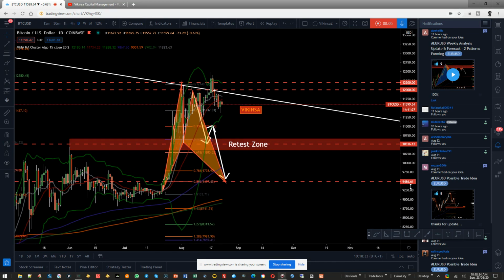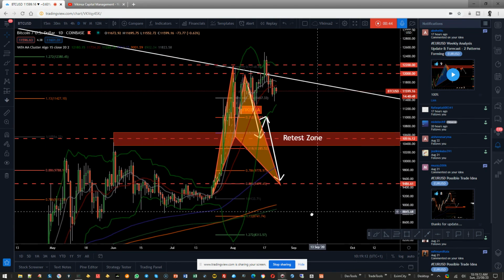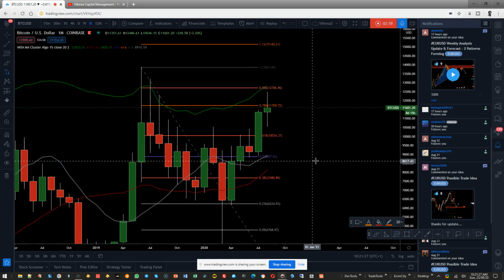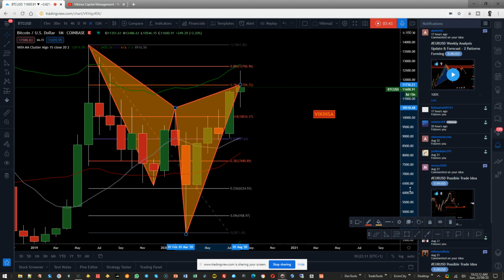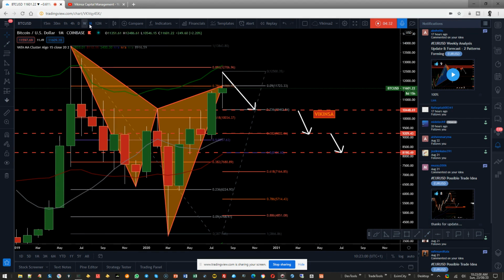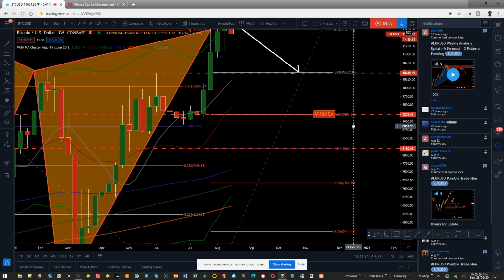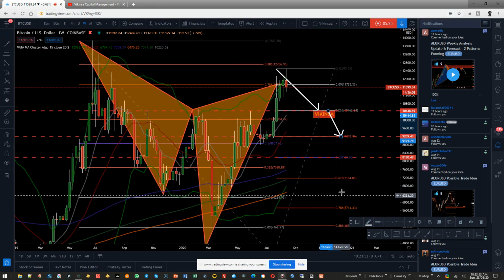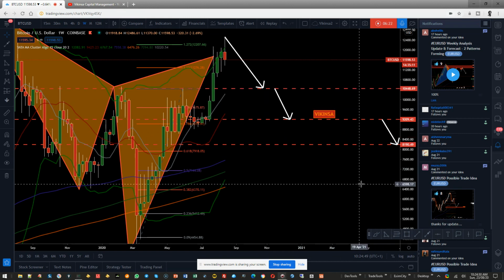Bitcoin is ready to fall! Full Analysis & Forecast of Bitcoin - August 23, 2020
Traders, Bitcoin has completed a big bearish FCP pattern which has potential to make it fall. On Weekly timeframe we also see a bearish engulfing pin bar confirming that. In this unbiased analysis we see what sort of short opportunity we have on BTCUSD.